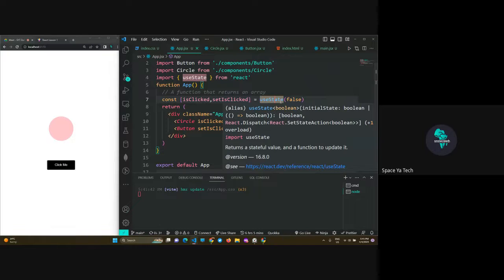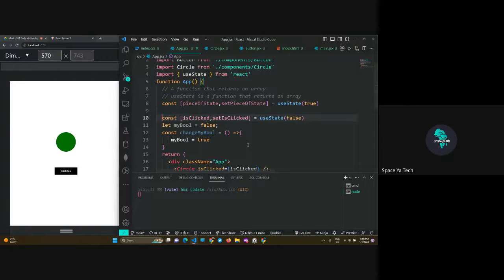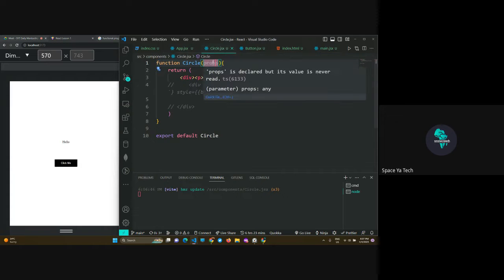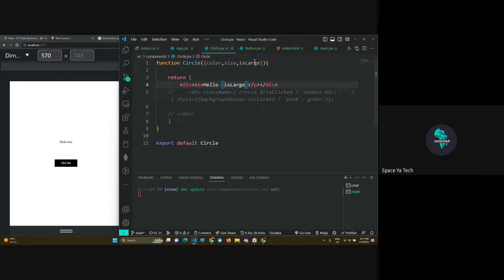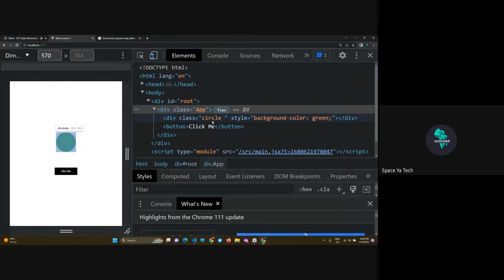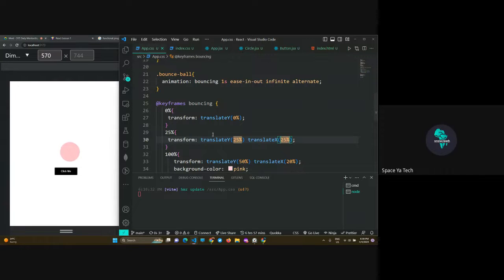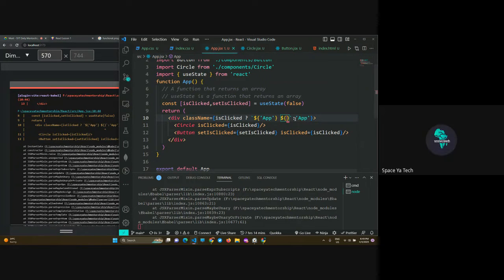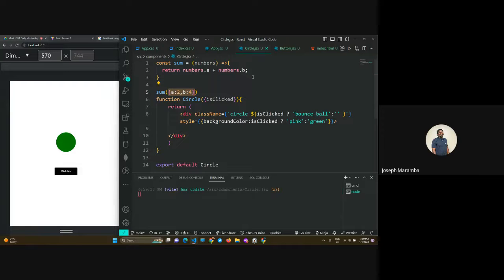React Part 2 A deep dive into state